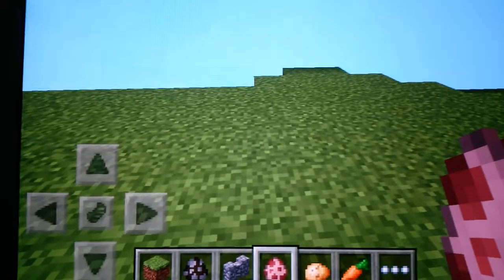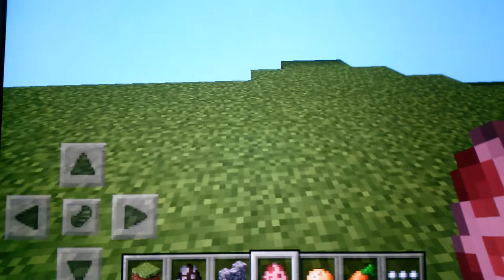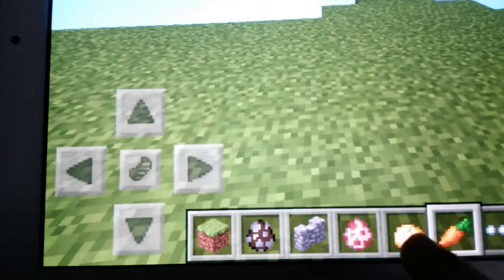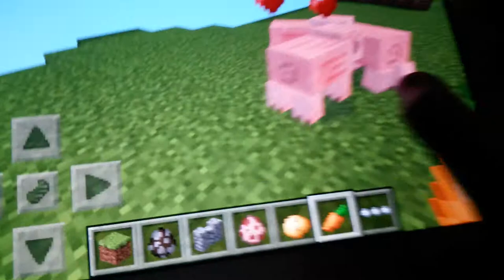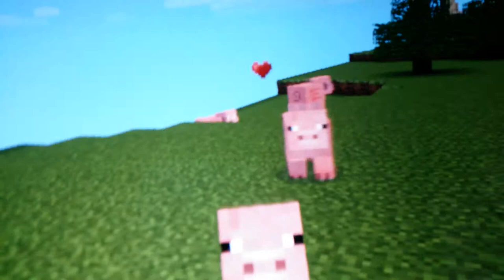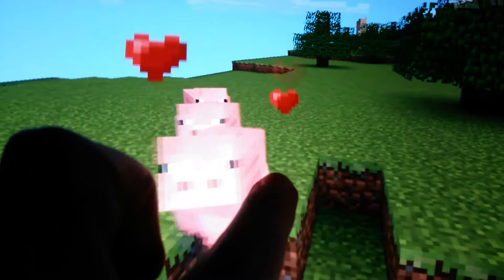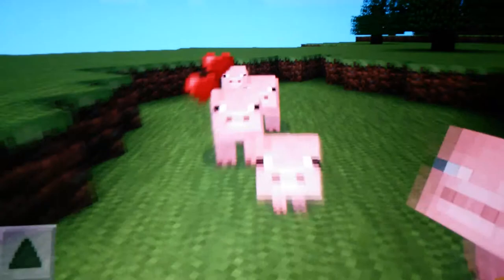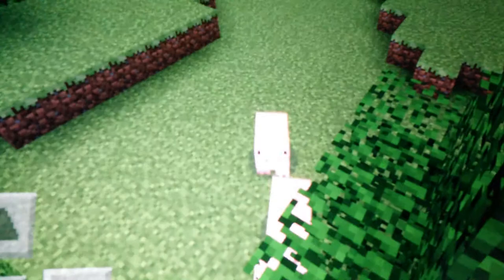How to breed animals in minecraft pr